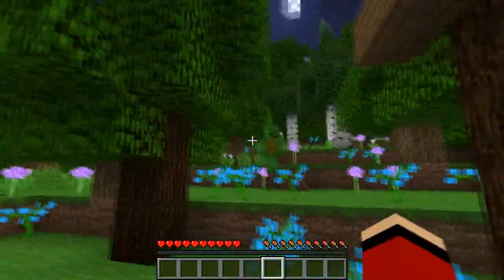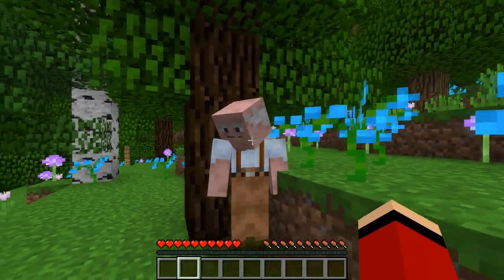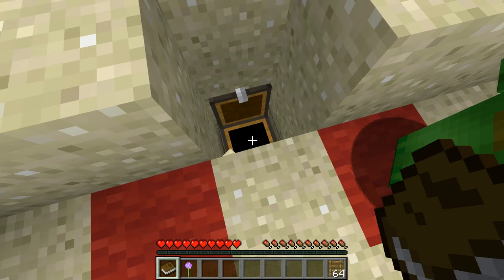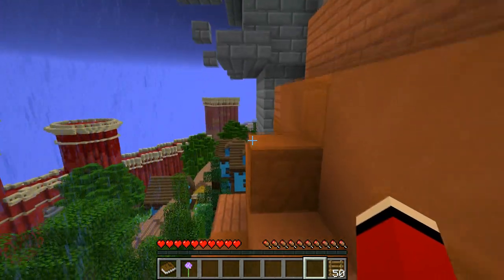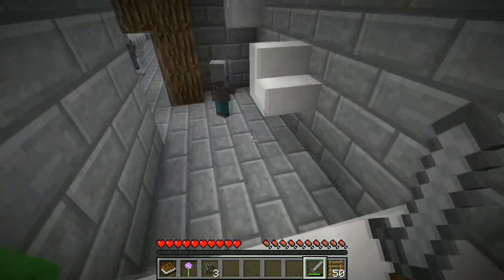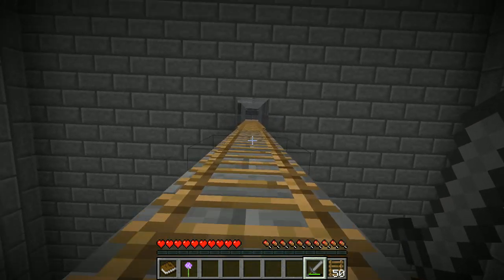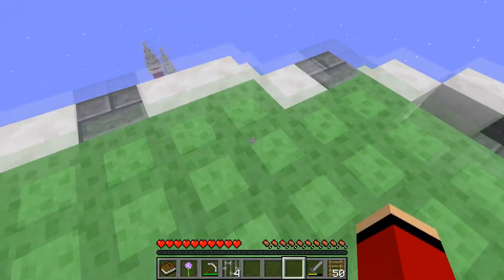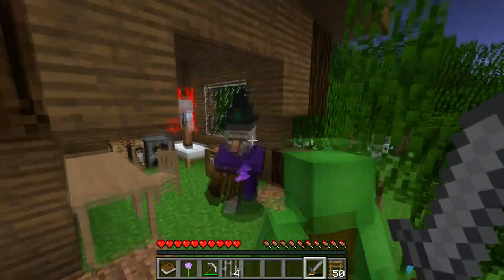Climbing THE SECRET PRISON - Minecraft